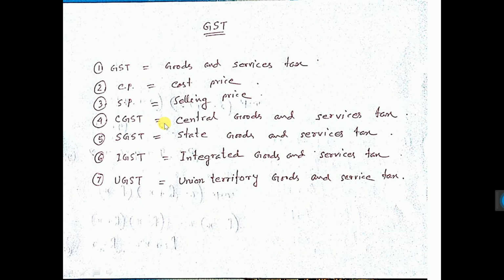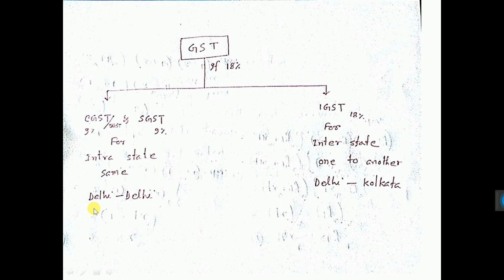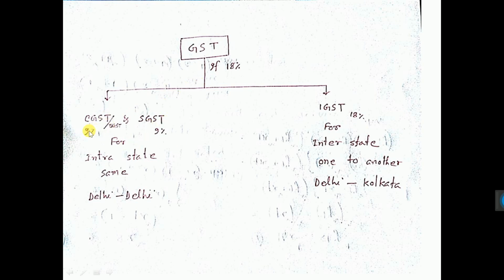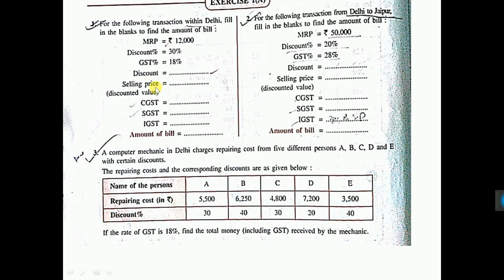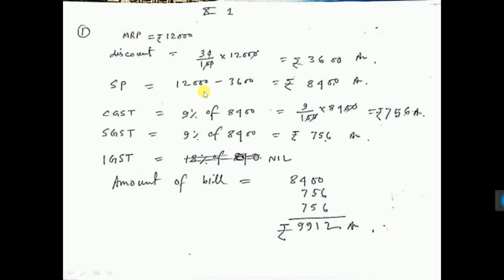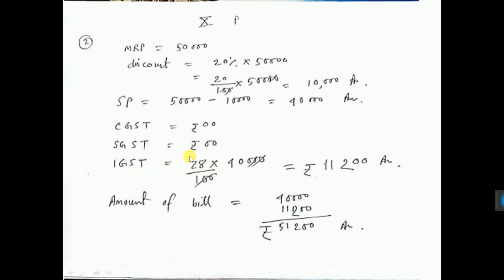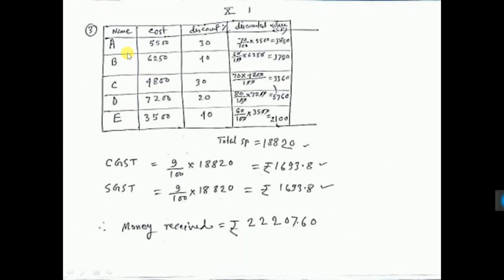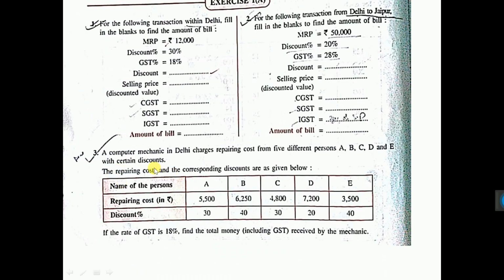ICSE MATHS GST 1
MATHS COACHING